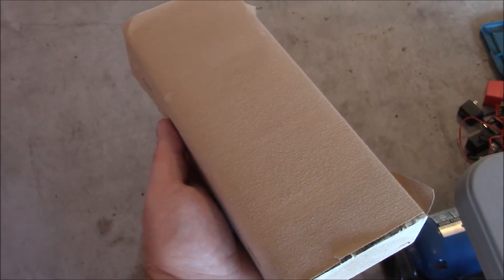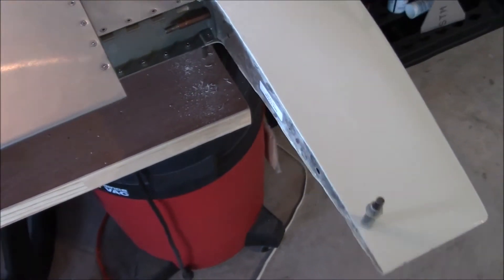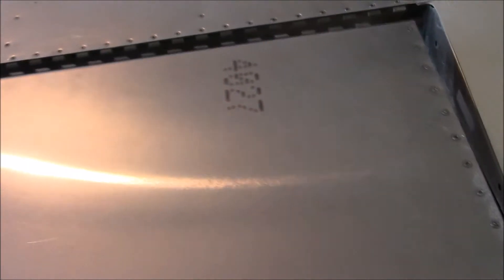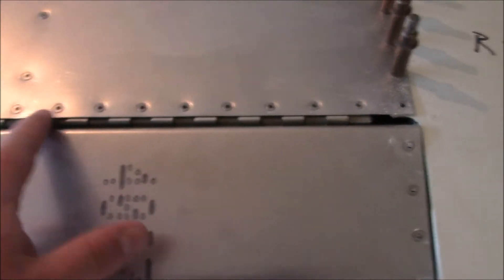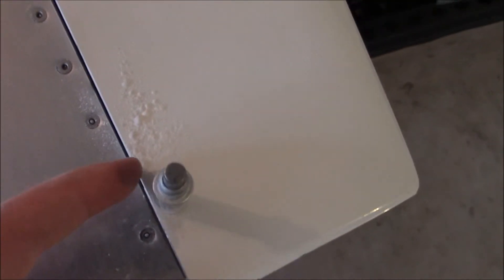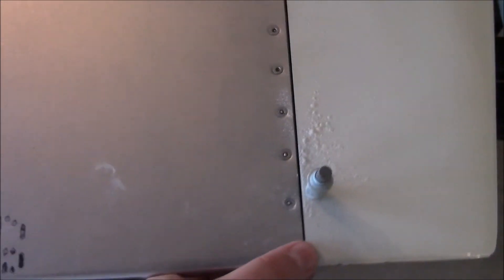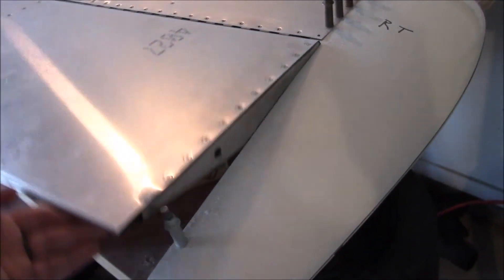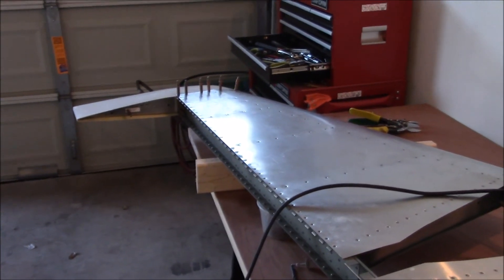Sonex Aircraft Build Video 29 Sanding Tip and Test Fitting Elevator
I create a sanding block to smooth out the fiberglass tips so I can test fit the elevator.